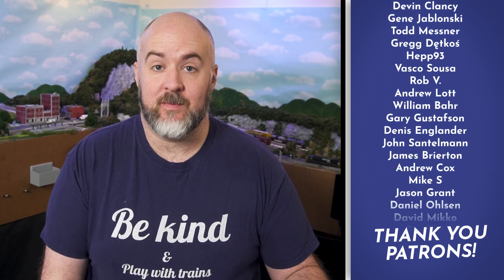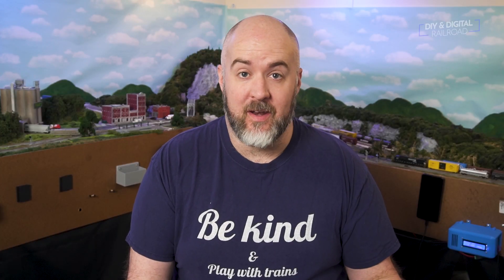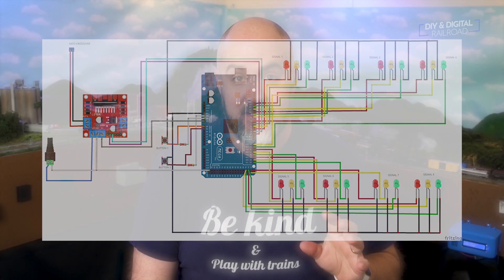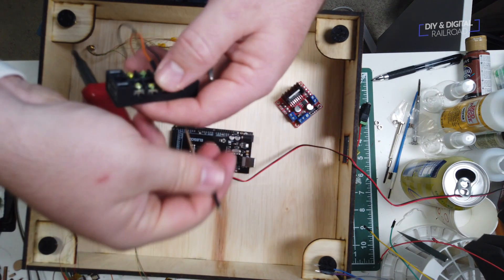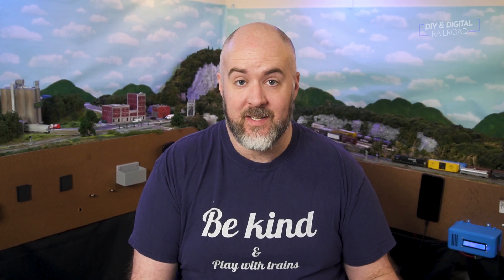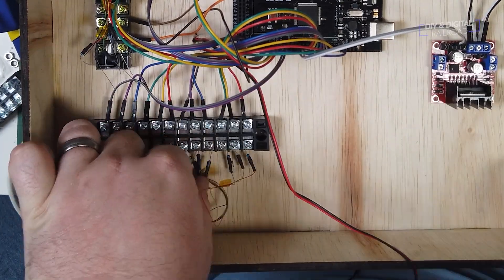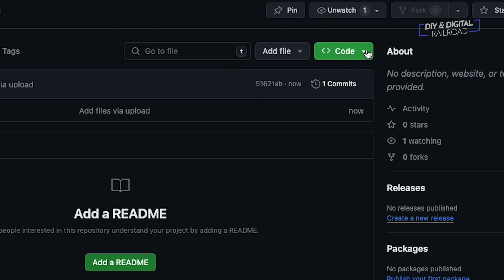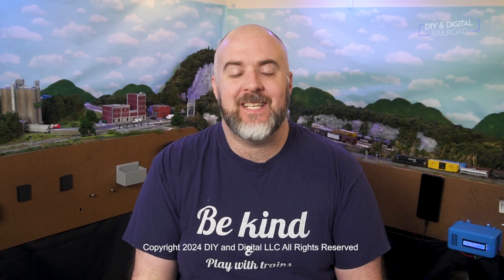Working Signals for a Model Railroad Double Crossover using an Ardunio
Code (GitHub)

Arduino Mega

Dupont Wires

Barrel plug

Momentary push buttons

12 volt power supply with barrel plug